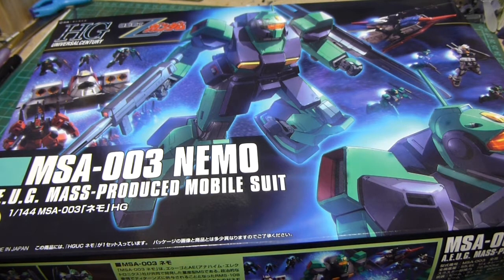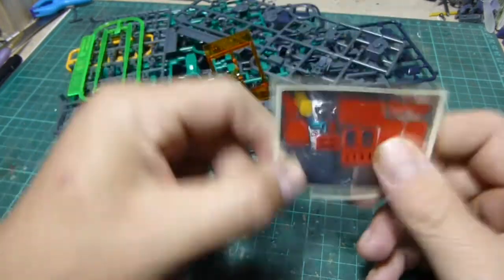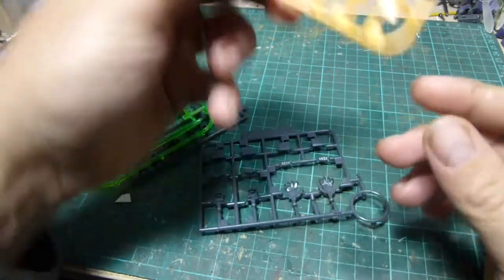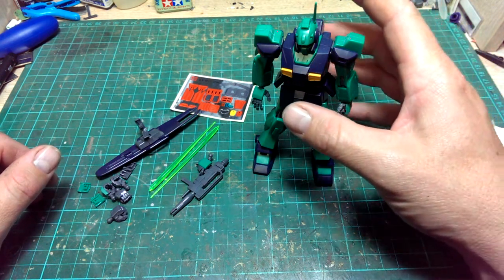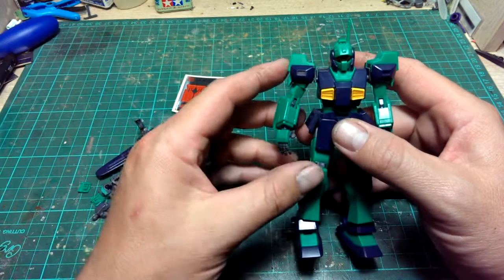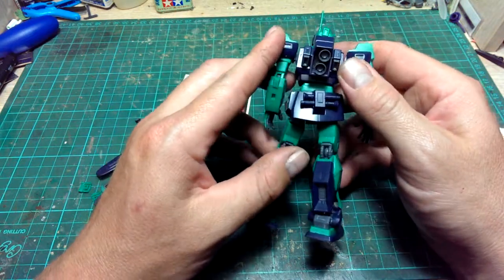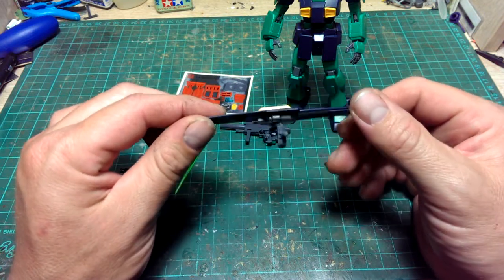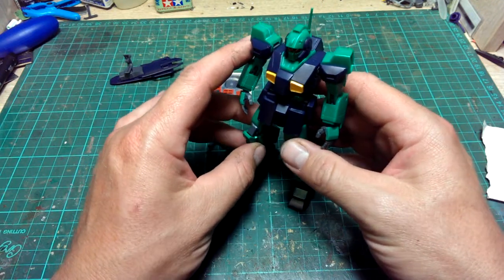Gunpla Review : HGUC Nemo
In this review, I talk about the HGUC Nemo and it's pros and cons.